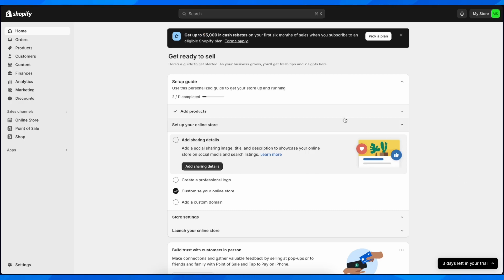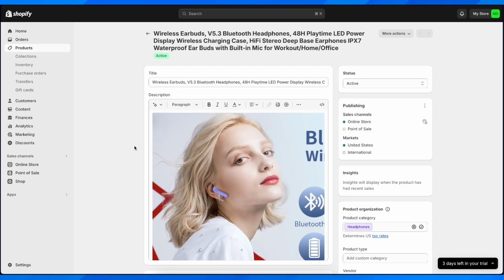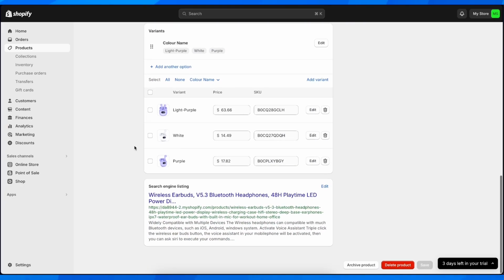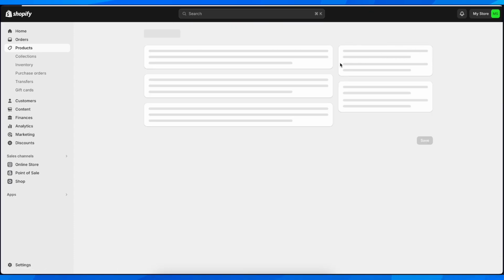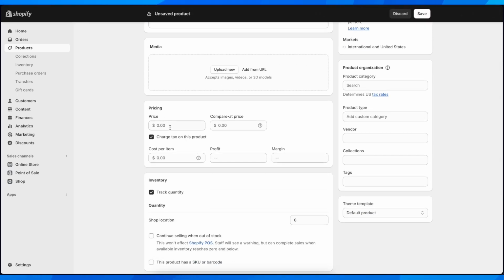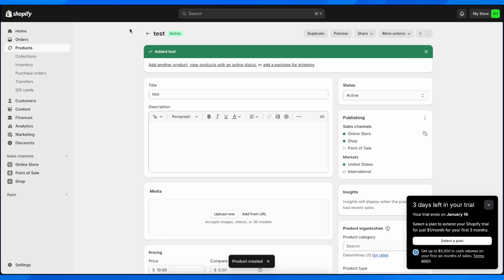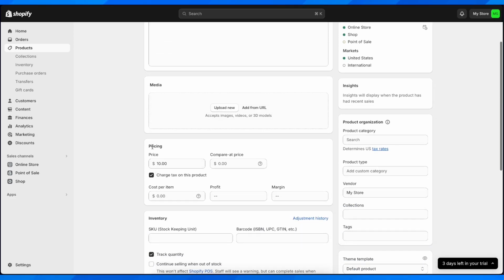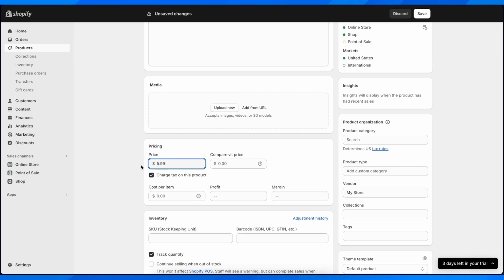How to Change Prices on Shopify 2024 (Quick & Easy)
Update Prices on Shopify: Quick and Easy Method! This tutorial is designed to guide you through the process of changing product prices on your Shopify store. Ideal for adjusting to market trends, updating inventory costs, or running promotions, you'll learn how to efficiently modify prices, either individually or in bulk. Tailored for Shopify users at any level, this guide ensures your pricing strategy stays relevant and competitive. Keep your store's pricing accurate and up-to-date with these simple steps!